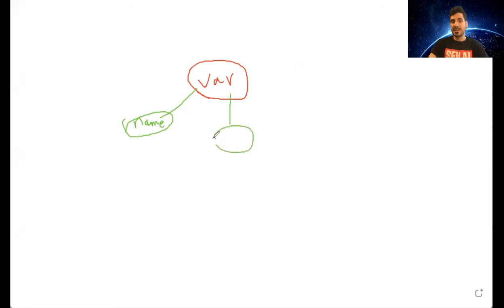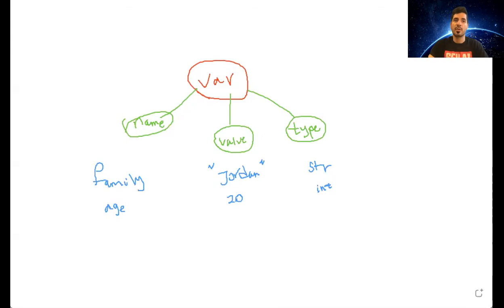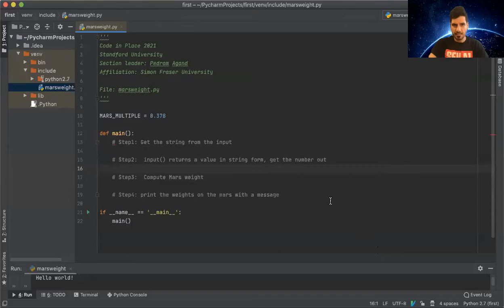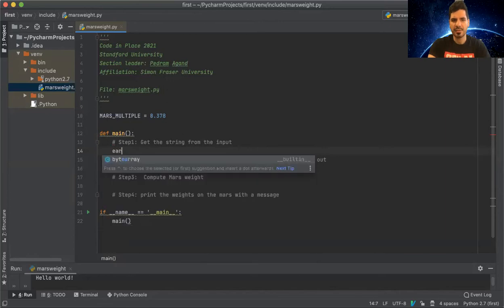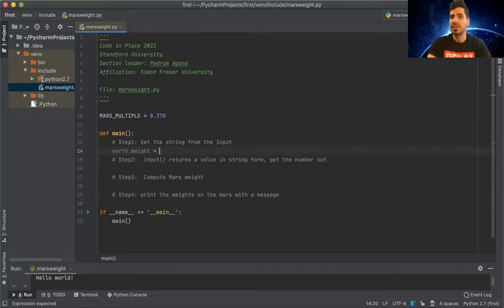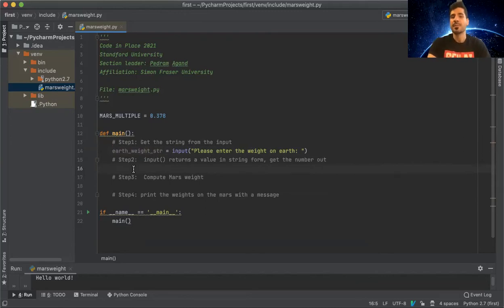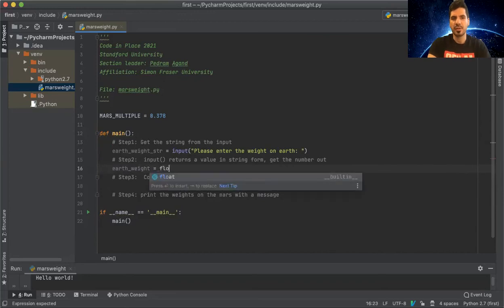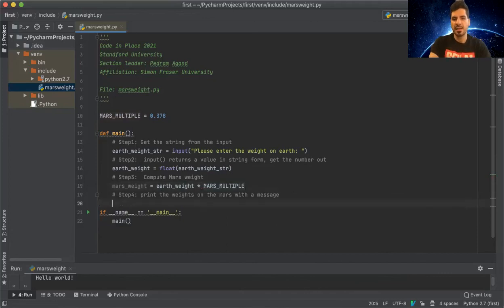Python Programming master class: sample session - variables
Join the master class in python essentials for Beginners (B), Intermediate (I), and Advanced (A) level.